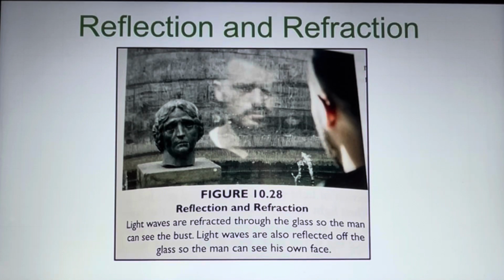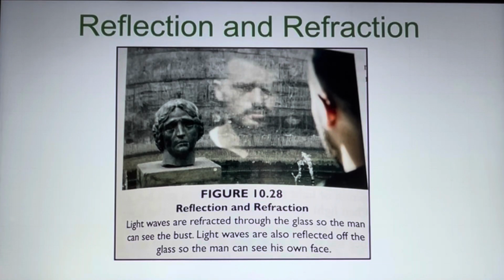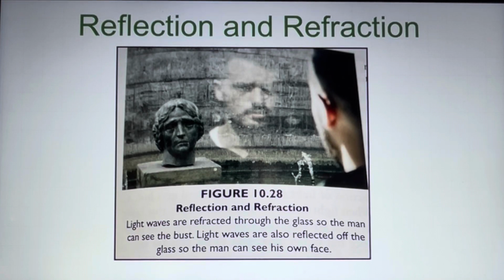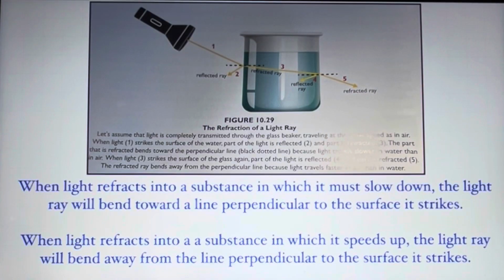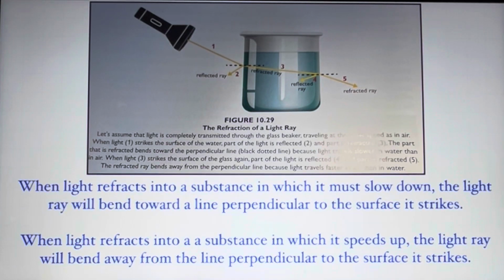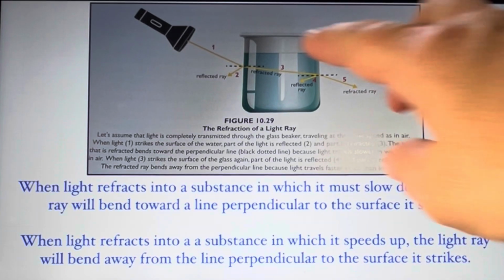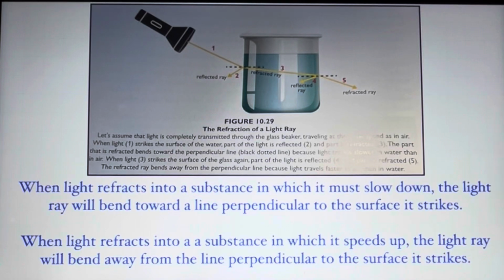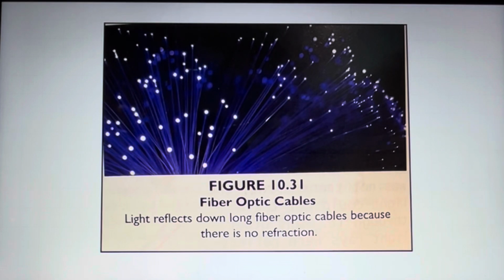Apologia Physical Science W22D2